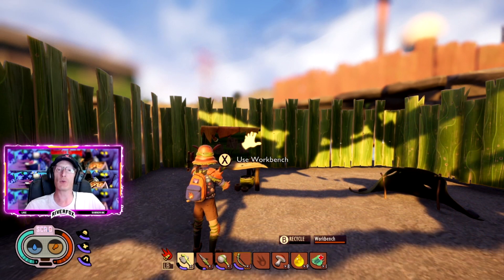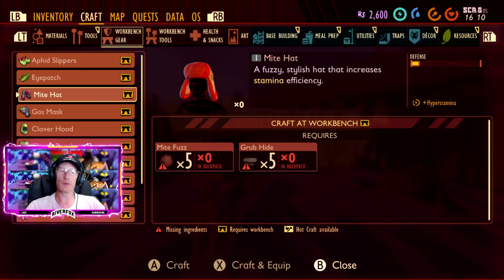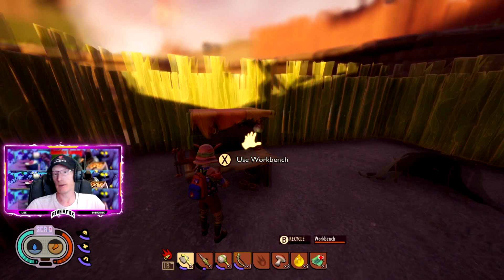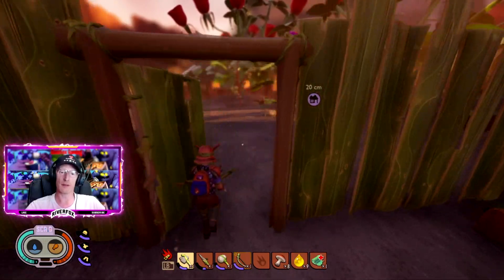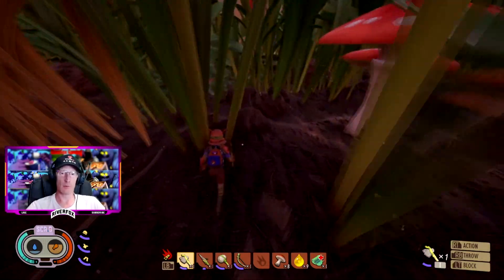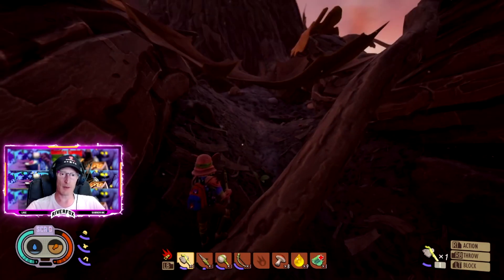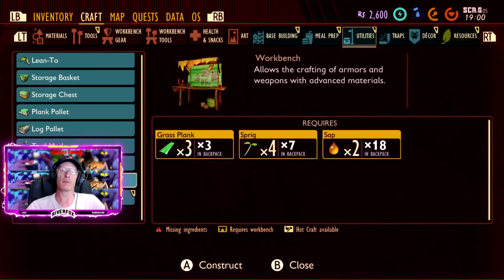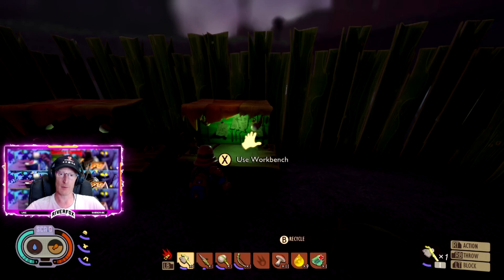How to make a work Bench - A Grounded Tutorial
How to make a work Base - A Grounded Tutorial
for any new starter to Grounded the game, this is a quick tutorial on how to make a work bench and what it actually is used for.